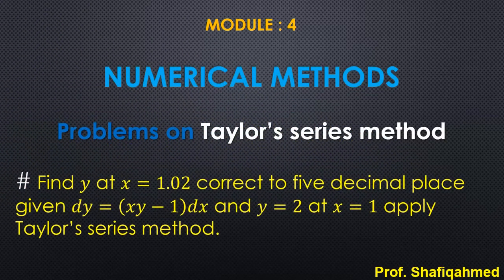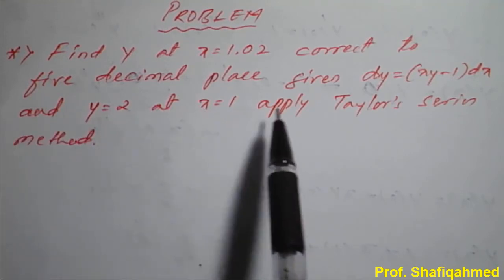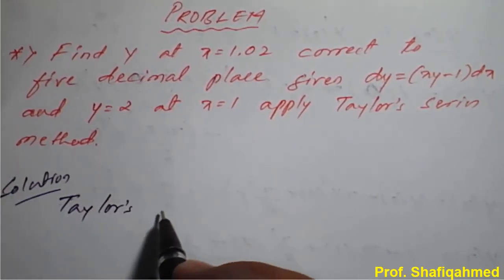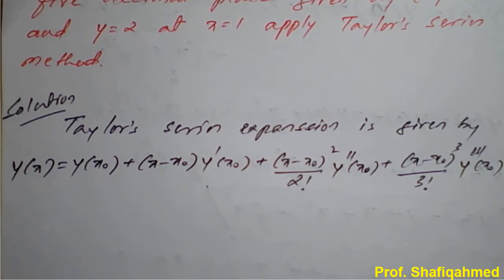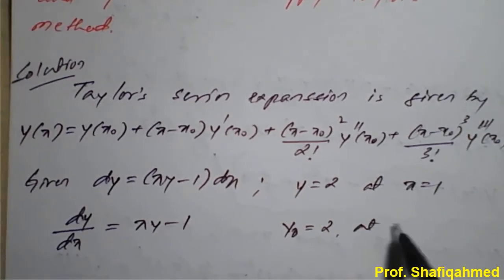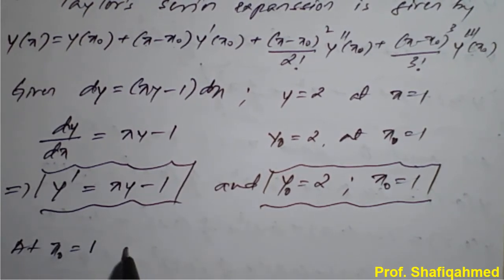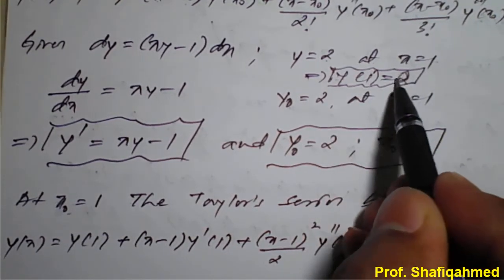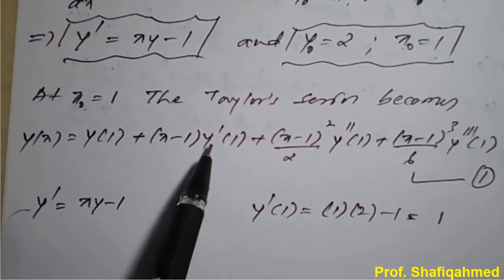#3 || Problem#2 ||Taylor’s series method || Find y at x=1.02, dy=(xy-1)dx and y=2 at x=1|| By Shafiq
18MAT31 : Module : 4 : Find y at x=1.02 correct to five decimal place given dy=(xy-1)dx and y=2 at x=1 apply  Taylor’s series method.